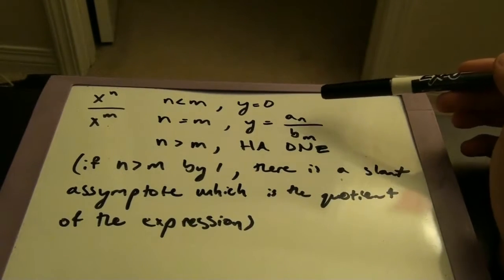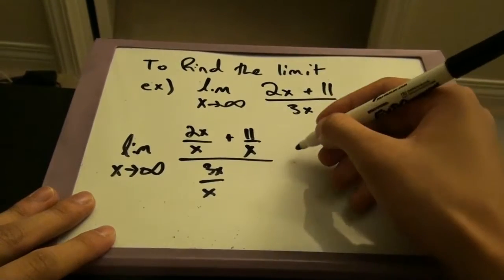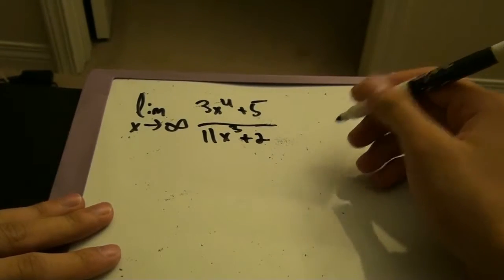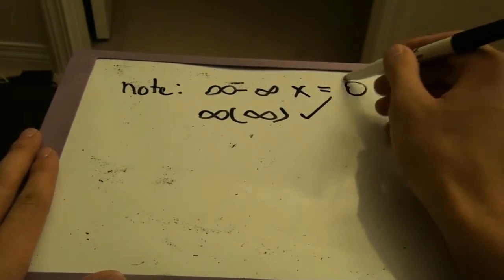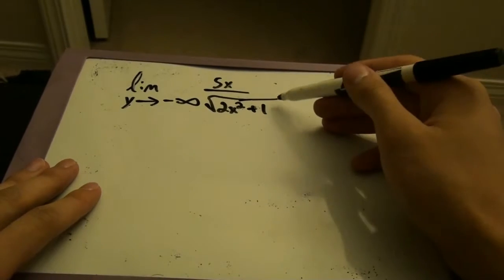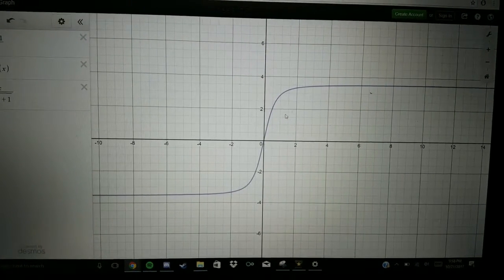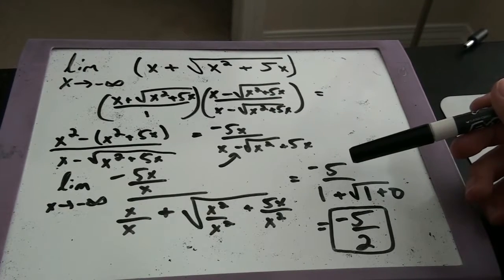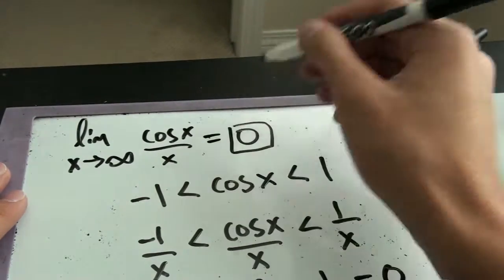2.6 limits at infinity